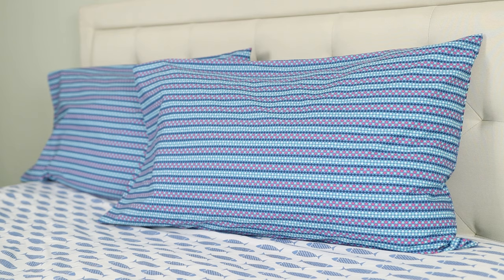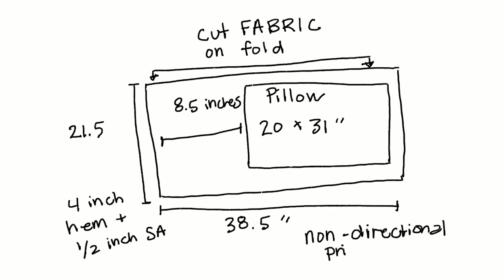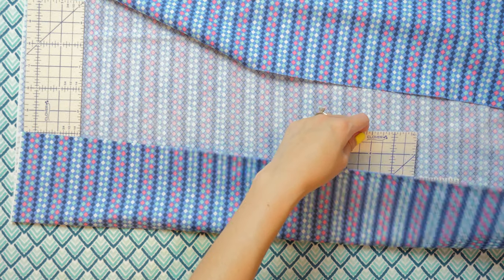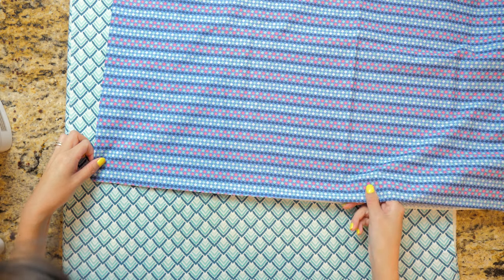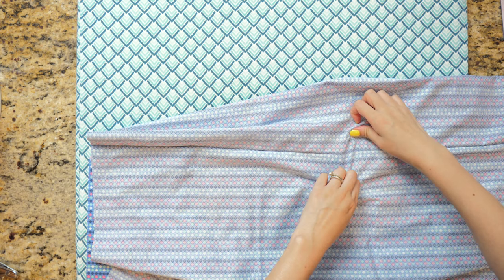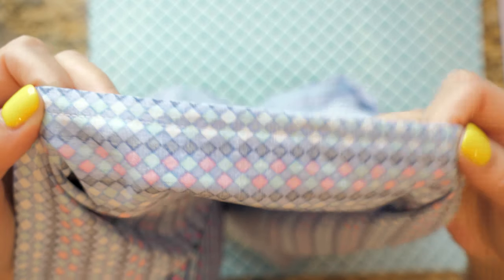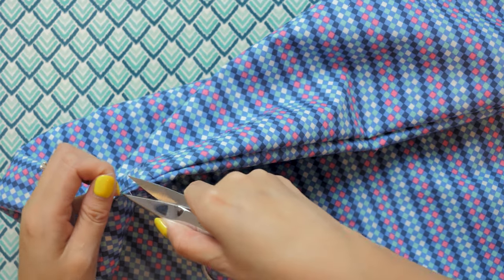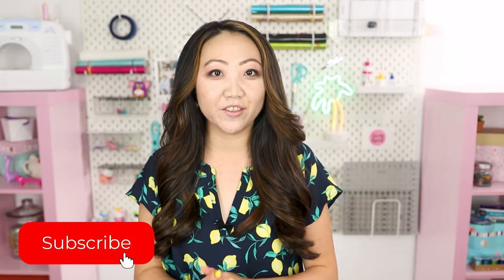Easy Basic Pillowcase with French Seams | Beginner Sewing Project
Add some new flair to your bedroom with this practical home sewing project - the basic pillowcase with French seams. You can easily customize measurements to sew up pillowcases for any size pillow. One yard of fabric is enough to make one pillowcase for a standard size of 20 x 26 inches. Mine was larger, so I needed just over one yard per pillowcase.
If you are using solids or non-direction prints, cut the fabric on the fold. For directional prints, cut two separate pieces, which will add one more line to stitch.
Make sure to pre-wash your fabric! Fabric recommendation: cotton woven